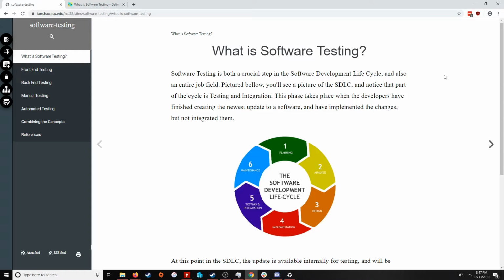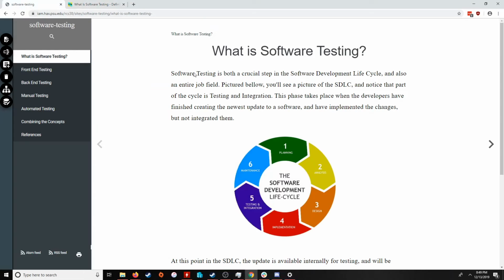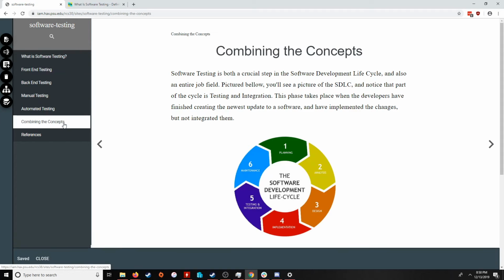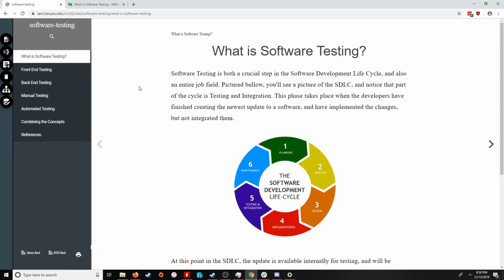OER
Talks about what OERs are, why should they be considered, and advantages of my own one